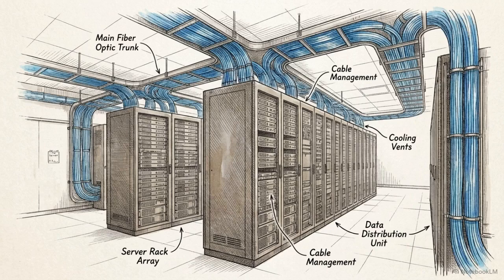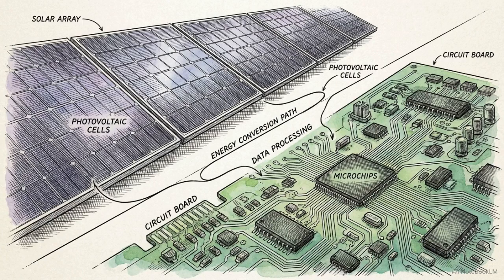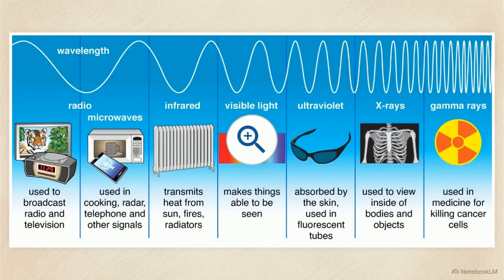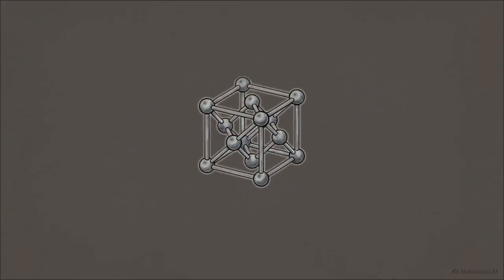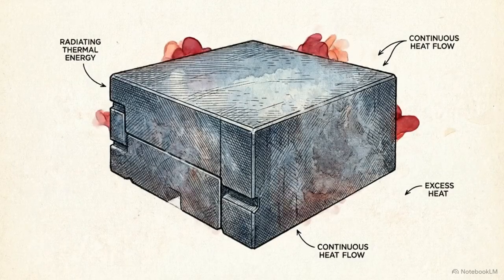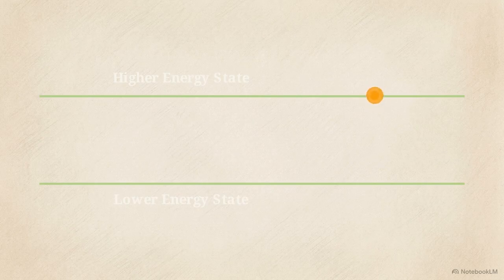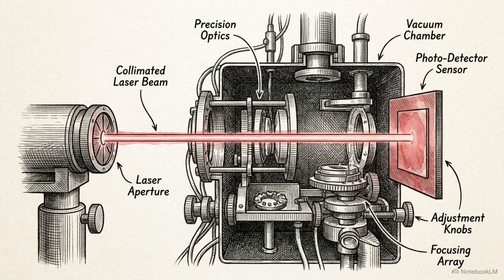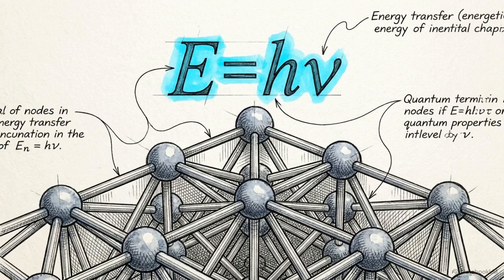Optoelectronics Important Topics & Notes | One Shot | Complete Lecture | Unit 2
In this video, we will cover Unit 2: Optoelectronics in a simple and exam-oriented way for semester exam preparation.

📚 Topics Covered:

Introduction to Optoelectronics
LED
LASER
Photodiodes
Optical Fiber Basics

This lecture is specially made for students who want quick understanding, revision, and important concepts before exams.

🔥 Perfect for:

Viva preparation
Understanding difficult concepts easily